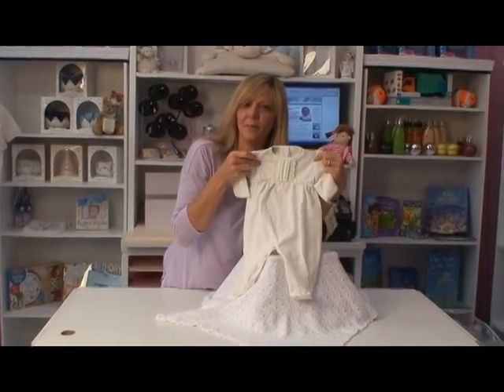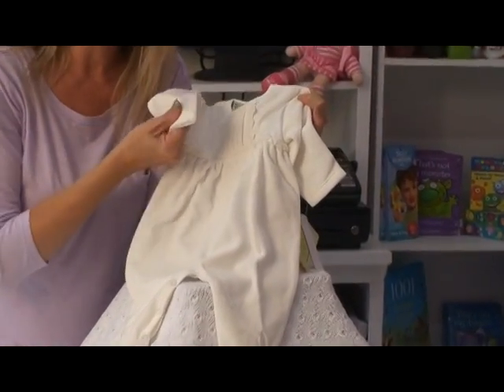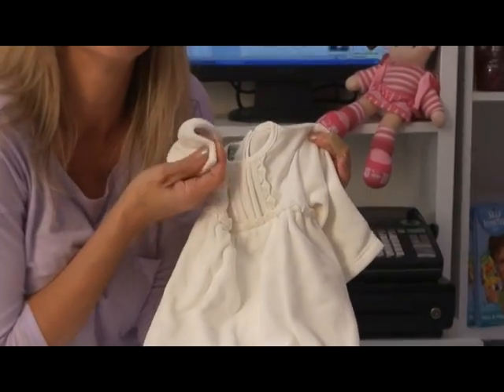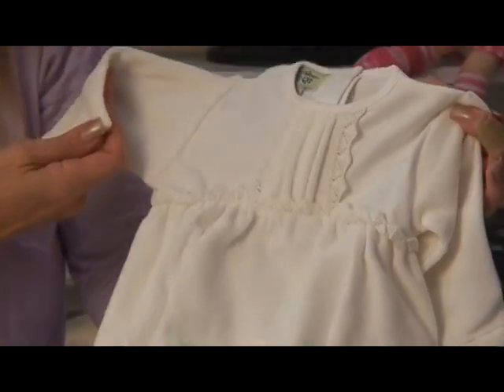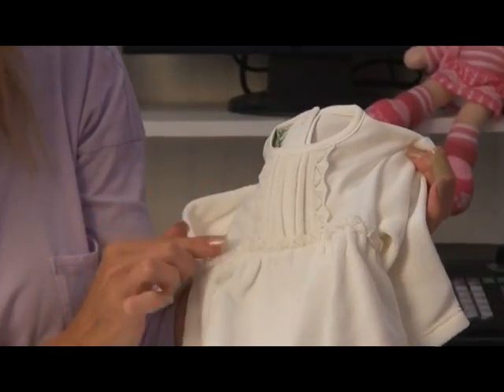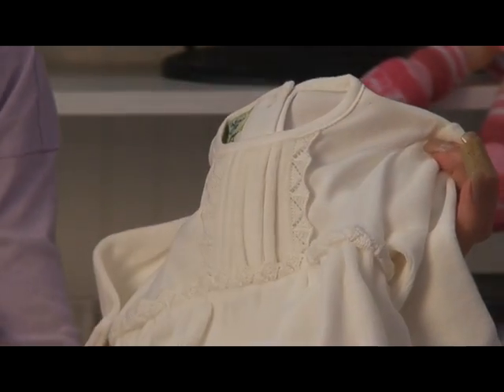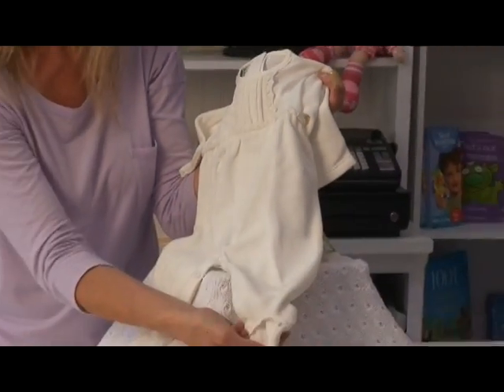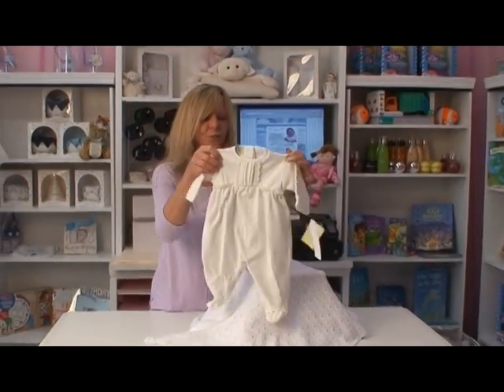Girls Christening Outfit Ivory Velour Footie 0-3 months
100% Cotton Velour Footie set is in a light Ivory.  Incudes crochet detaling along bodice and toes.  Adorable!!